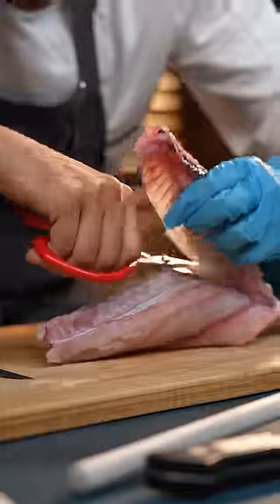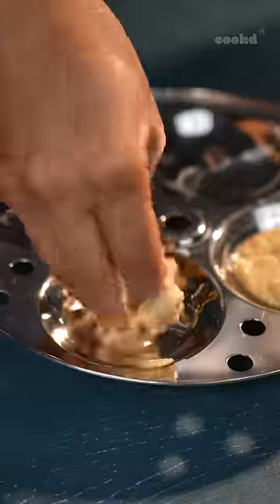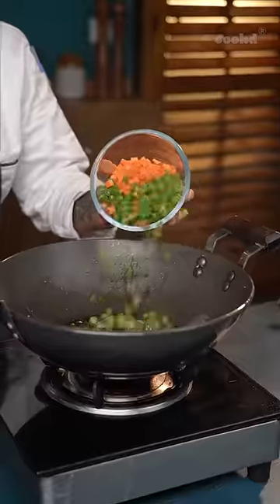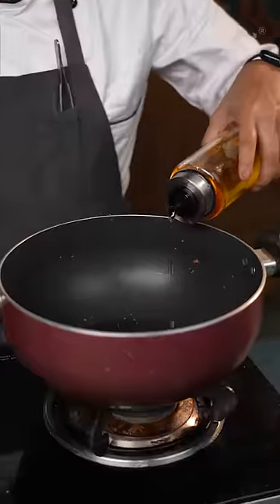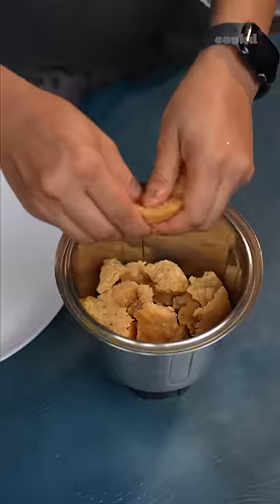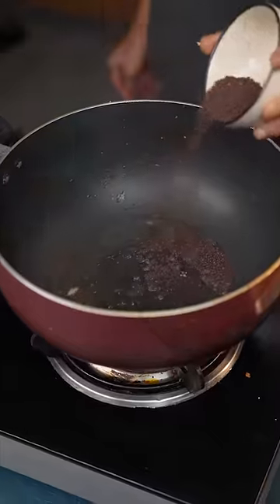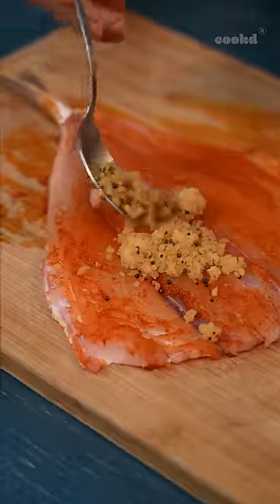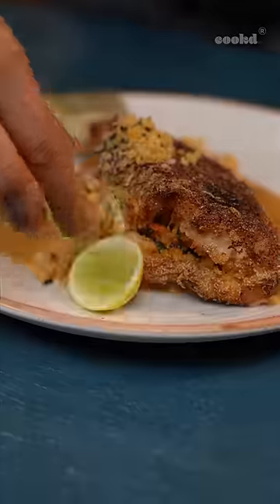Elevate a simple fish fry with this recipe from a former head chef of a Michelin Star Restaurant!